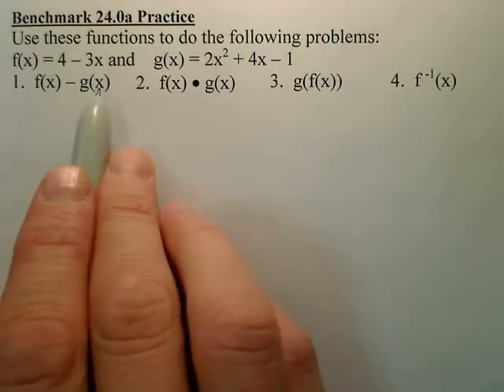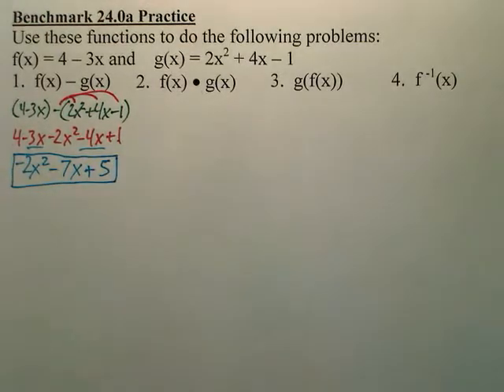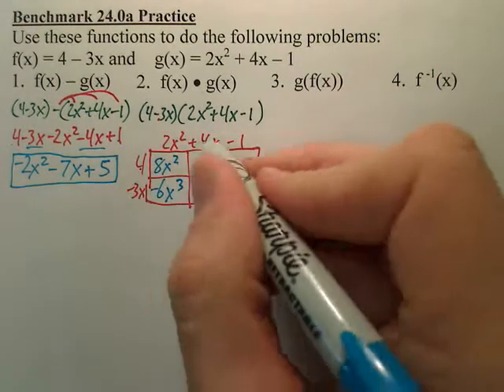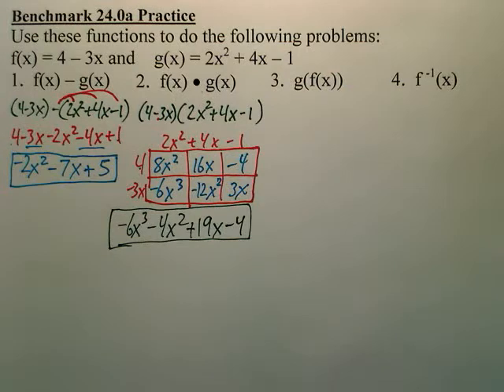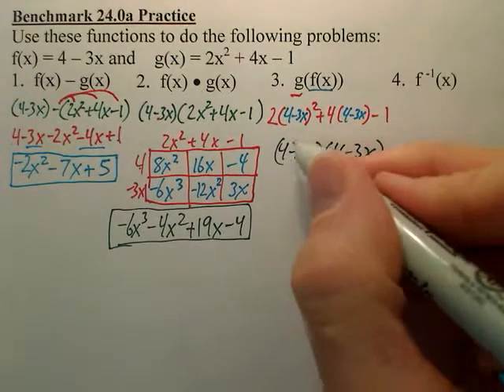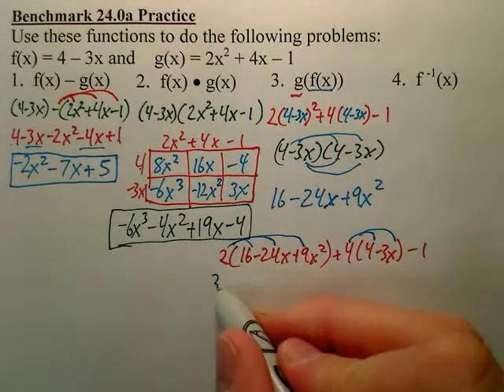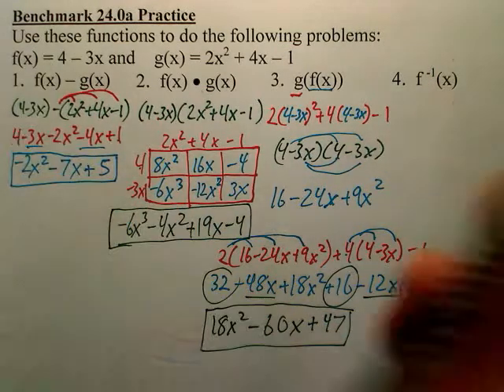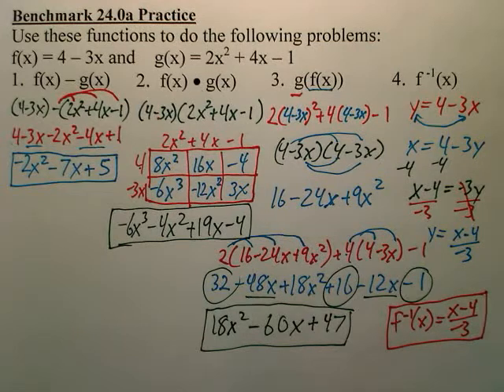Benchmark 24a Practice - Algebra 2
Performing Arithmetic Operations on Functions.